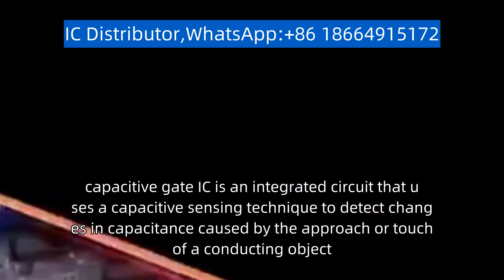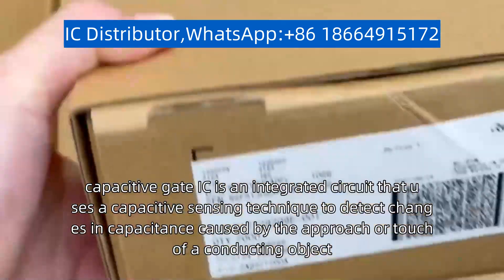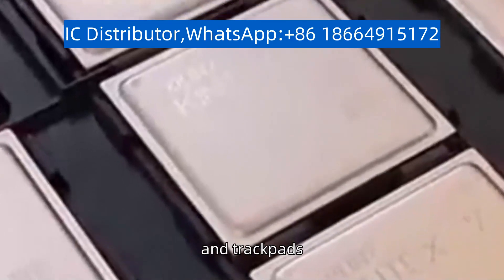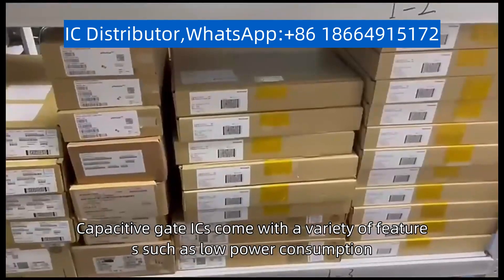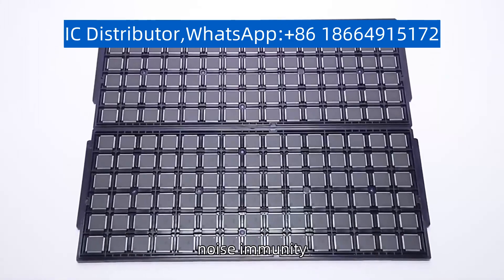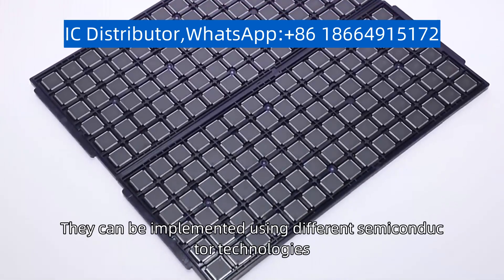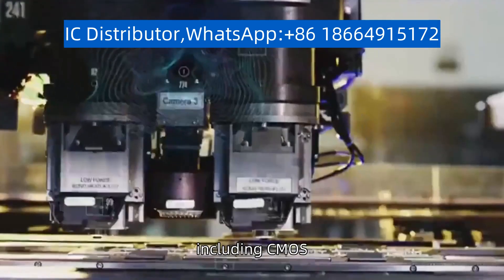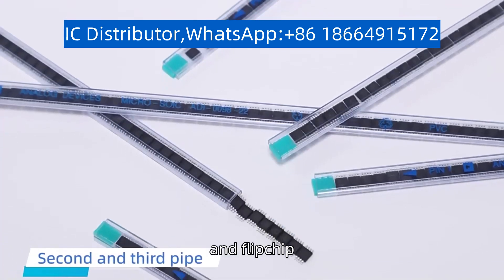MK22FN128VLH10 LQFP-64 Capacitive gate IC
MK22FN128VLH10 LQFP-64 capacitive gate IC is an integrated circuit that uses a capacitive sensing technique to detect changes in capacitance caused by the approach or touch of a conducting object, These ICs are commonly used in touch-sensitive interfaces such as keypads, touch screens, and trackpads, Capacitive gate ICs work by measuring the capacitance formed between two conductors, such as a finger and a sensor electrode, When a conductive object comes near or touches the IC, it causes a change in the capacitance, which is translated into a digital signal, Capacitive gate ICs come with a variety of features such as low power consumption, noise immunity, and multi-touch sensing capabilities, They can be implemented using different semiconductor technologies, including CMOS, BiCMOS, and GaAs, and are available in a range of package options including surface mount, through-hole, and flip-chip,If you need to purchase electronic components, please contact us for quotation,